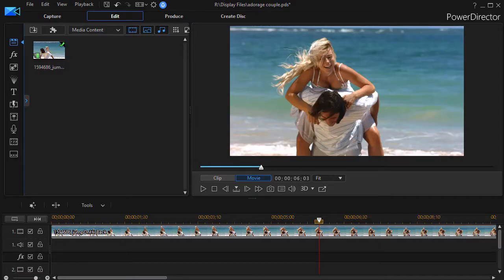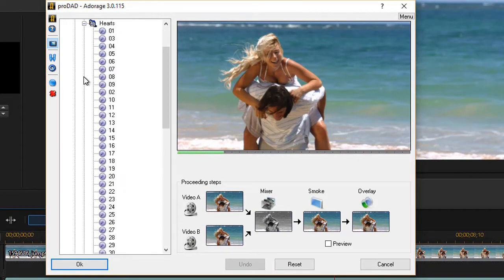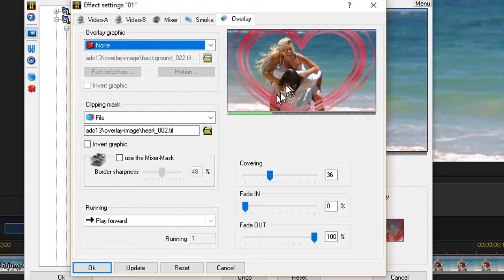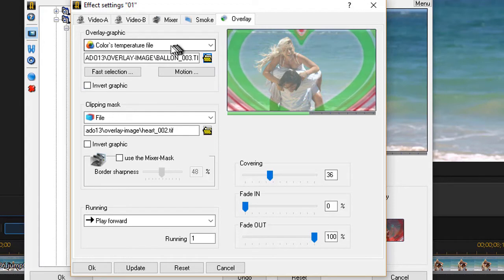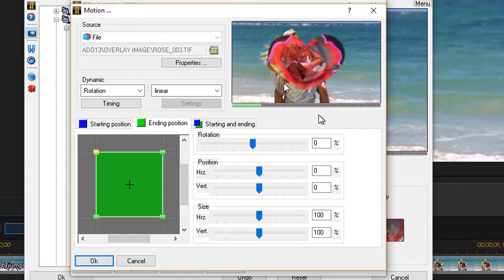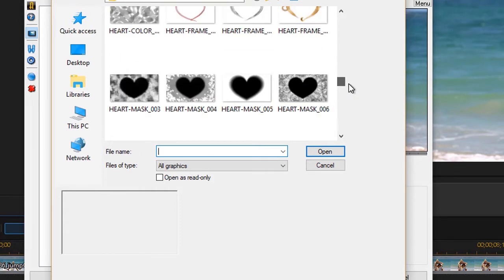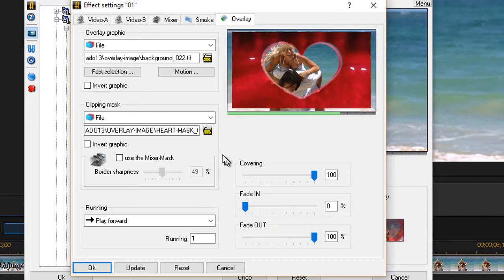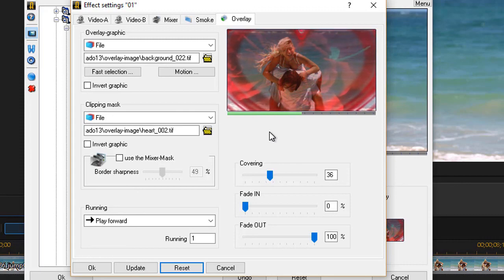PowerDirector - Tips on using the Adorage overlay settings